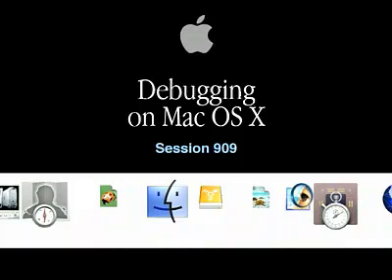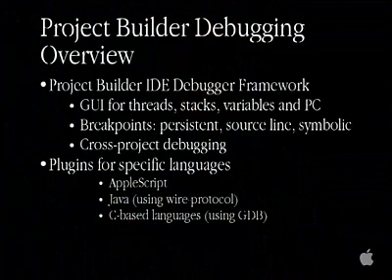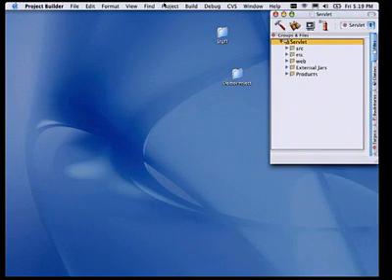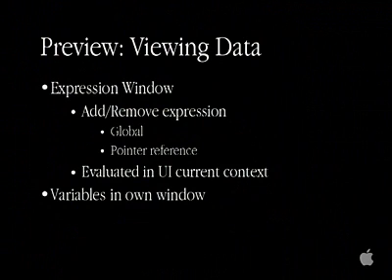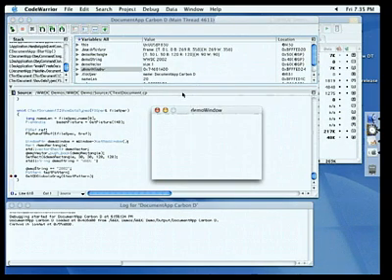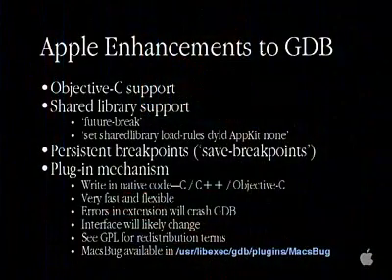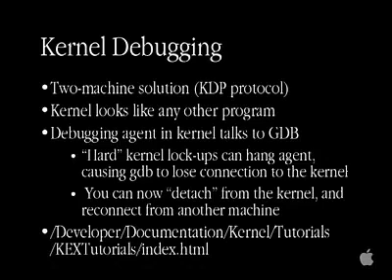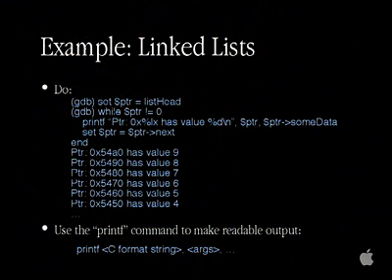WWDC 2002 Session 909 - Debugging in Mac OS X